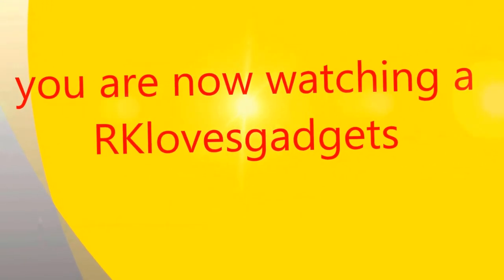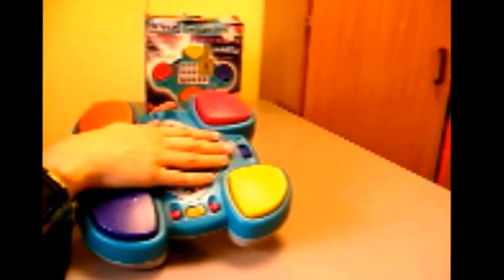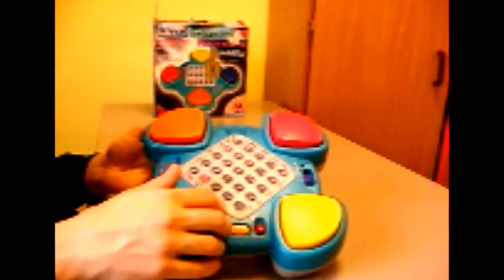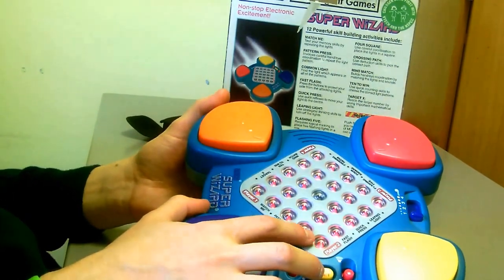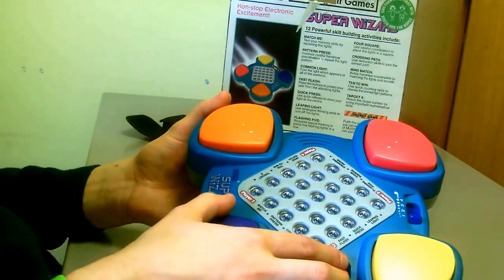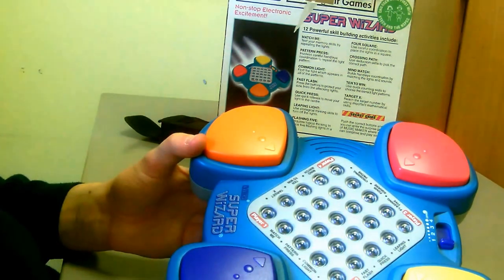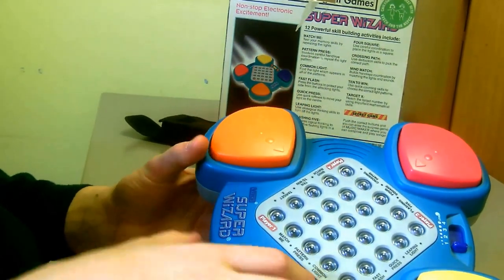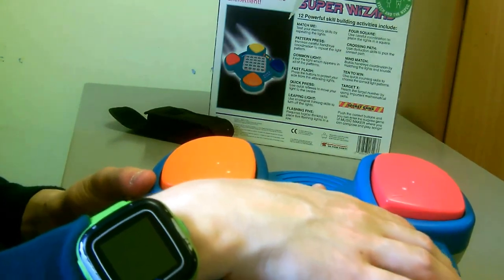Vintage 1990s VTech Talking Super Wizard Electronic Game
Apologies for the technical blip during  the video but anyway, here is a vintage VTech talking super wizard electronic game.  This durable solid unit features 25 LED lights, 12 skill building games and 4 difficulty levels.  Hope you enjoy this video. :)